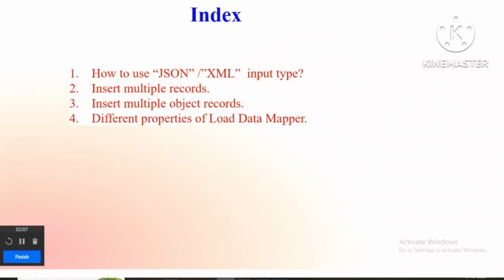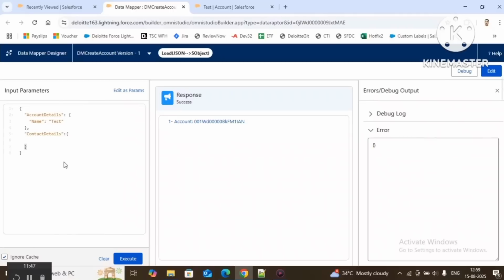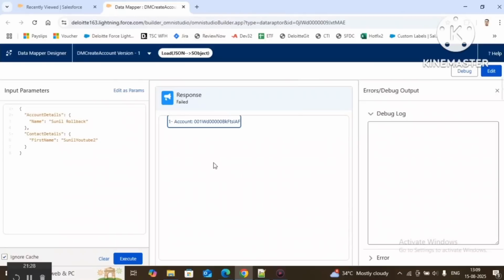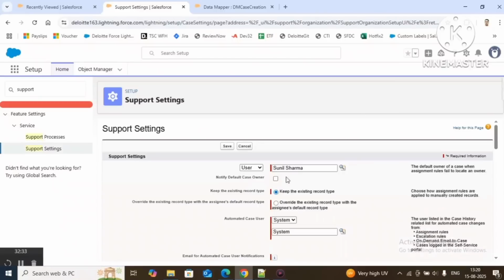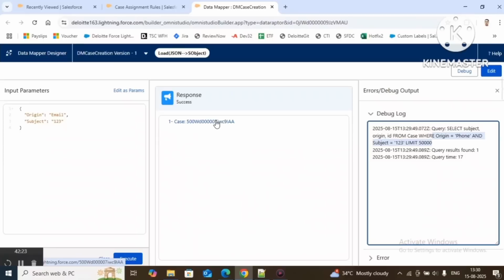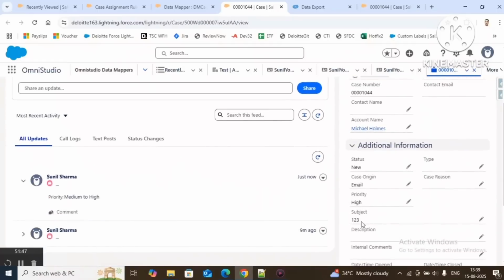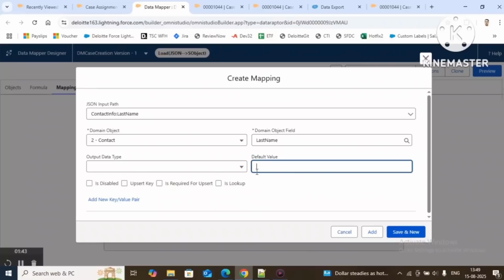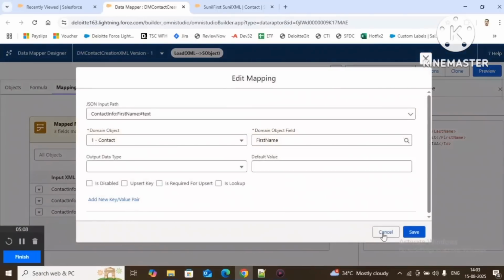Vlocity/Omni Studio Load DataMapper Part 4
In this video i have explained below points.
   1.  Introduction of Load Data Mapper.
   2. JSON Input Type in Load Data Mapper.
   3. XML Input Type in Load Data Mapper.
  4.  Lookup property in Load Data Mapper.